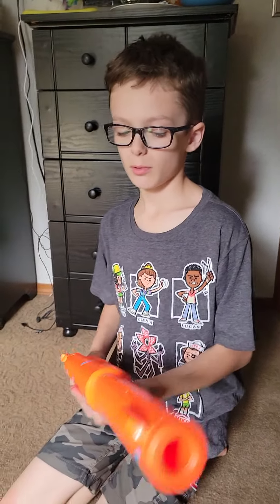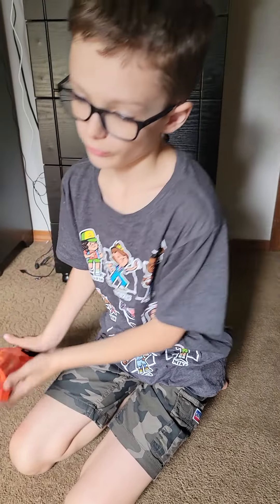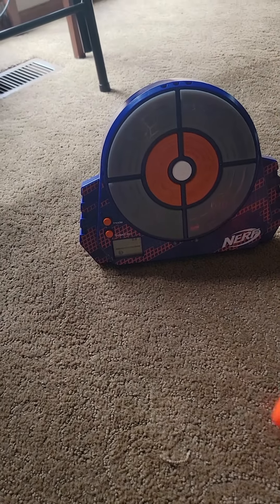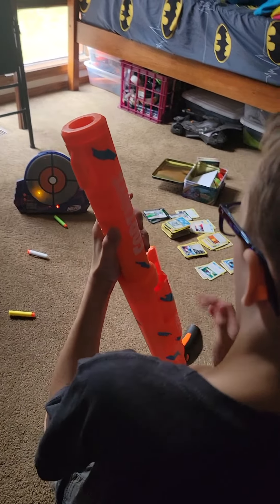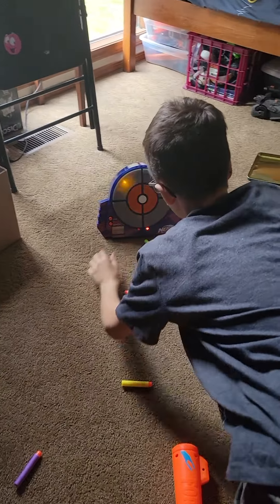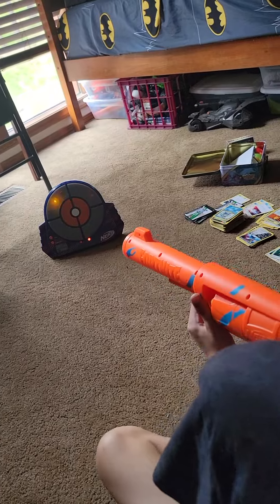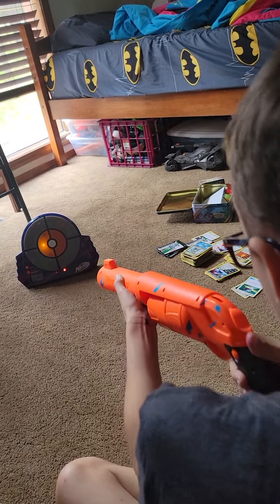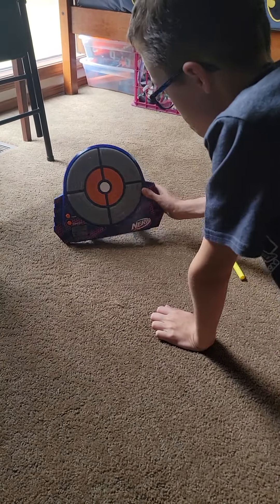Fortnite 6 sh dart blaster by Nerf